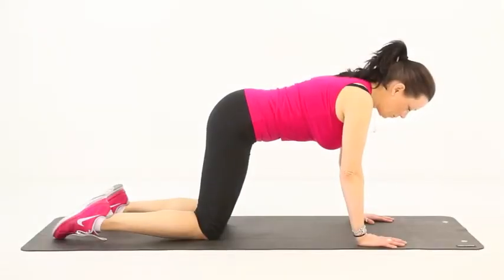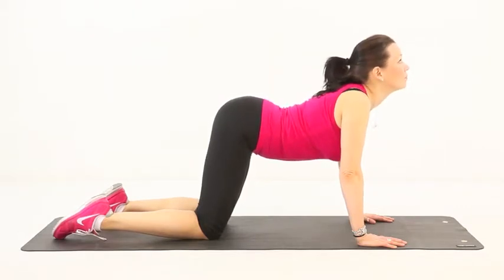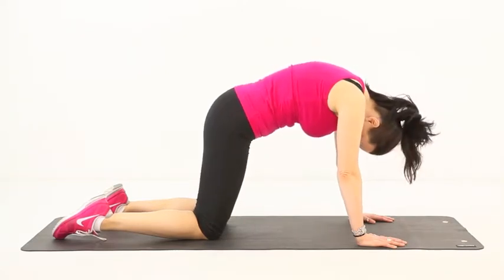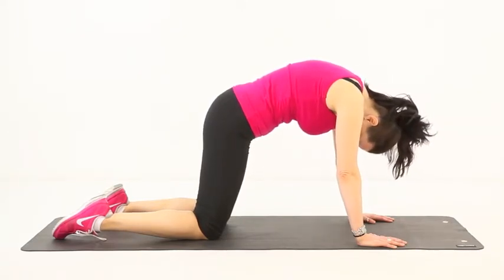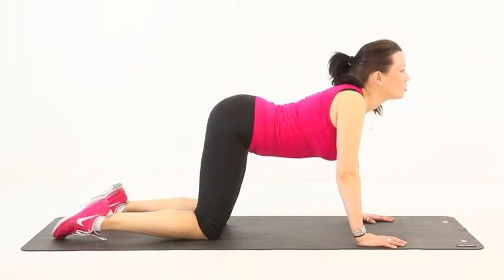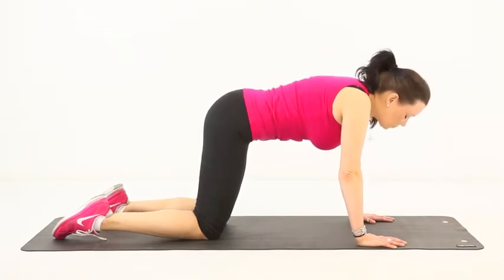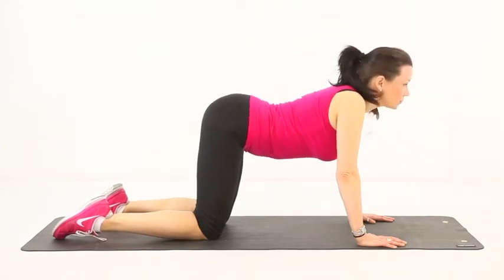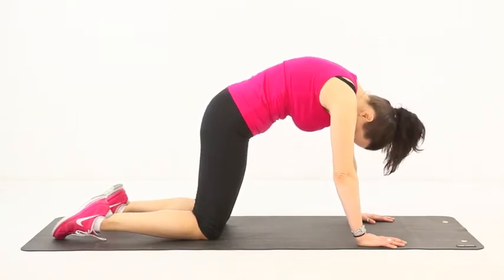Spinal arch and stretch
Some exercises for a healthy spine - Spinal arch and stretch

These exercises should be performed slowly and purposely but not beyond your limits.

Start with the frequency suggested in the video and increase when you feel ready. If any exercise hurts then you should stop. Consult Kinesis Clinic for specific help.

Video from British Osteopathic Association.